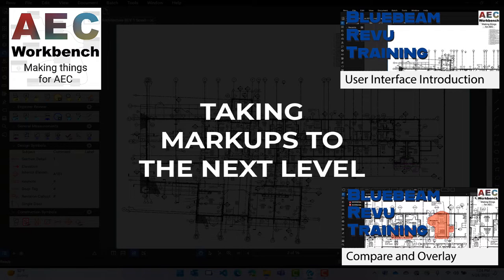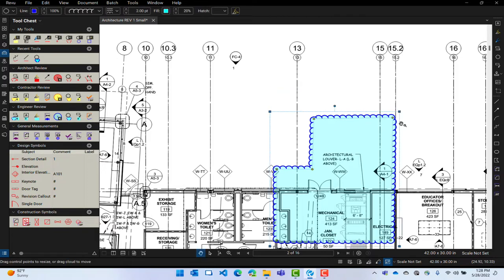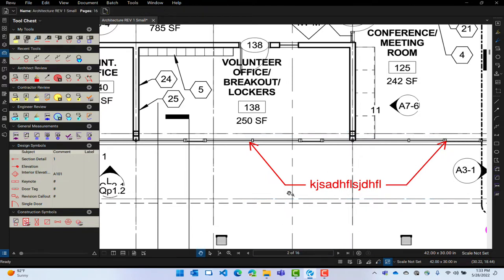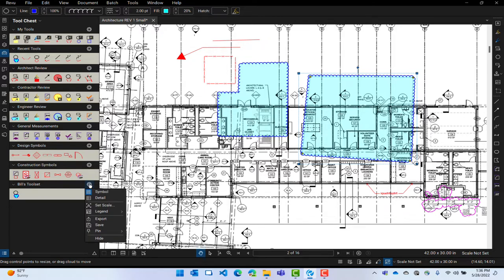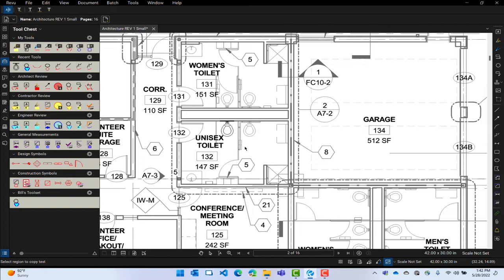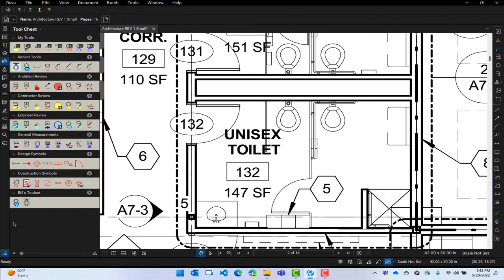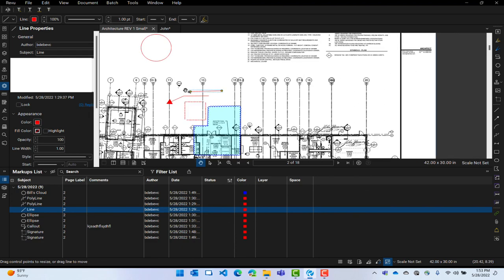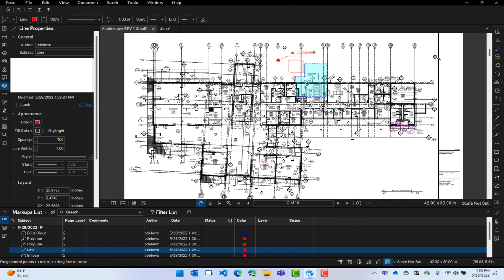Bluebeam Revu Training Markups and Editing Content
This is the third in the Bluebeam Revu Training.  This time we talk Markups and editing content.